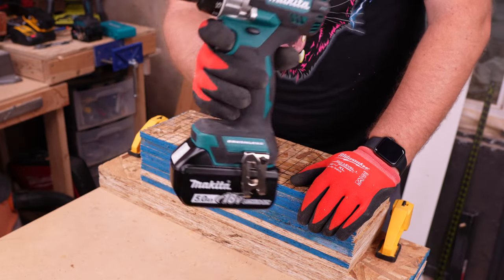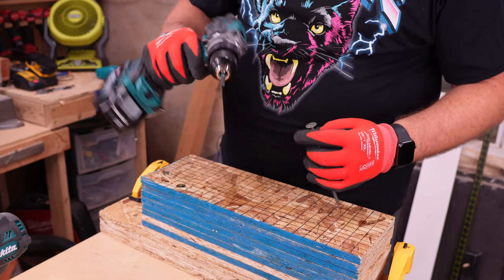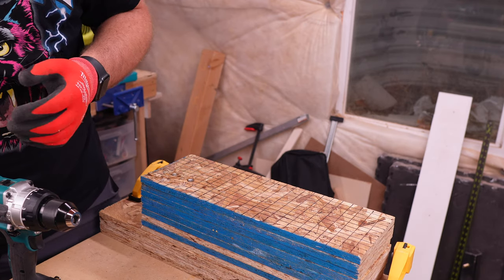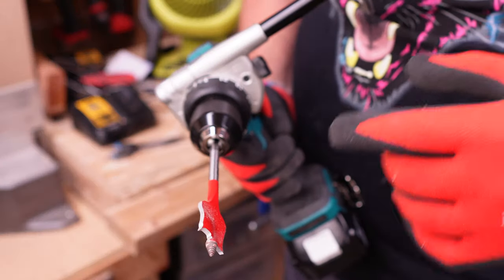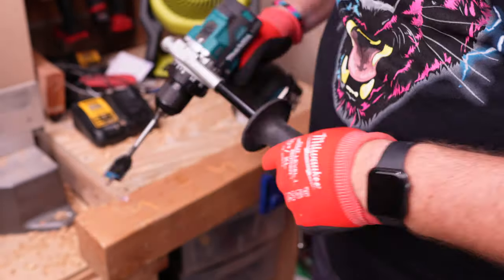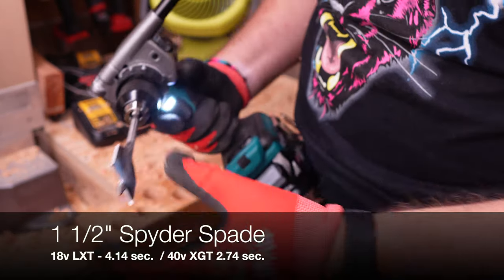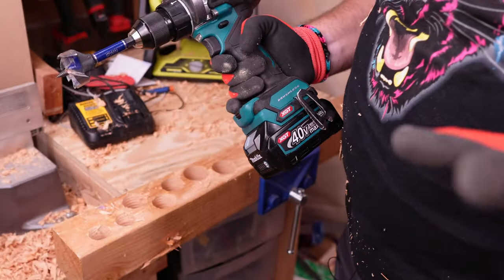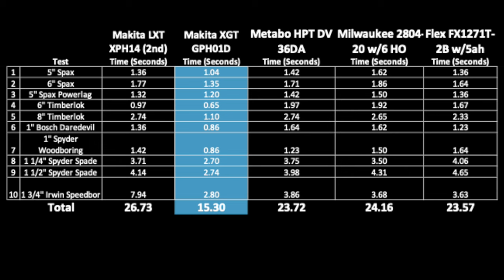Hands Down The Best Hammer Drill I've Tested! Makita 40v XGT vs 18v LXT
It's not secret the XGT Hammer Drill is powerful, but I was truly shocked at just how much better performance than I was getting out of every other drill I have tested.